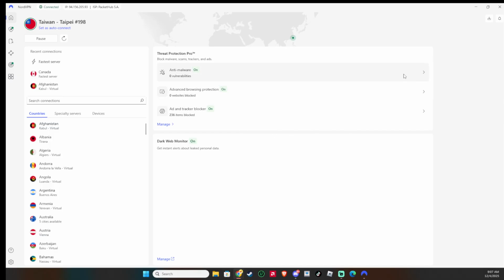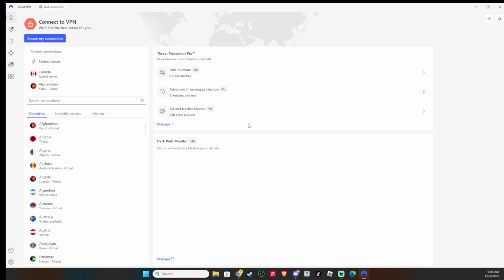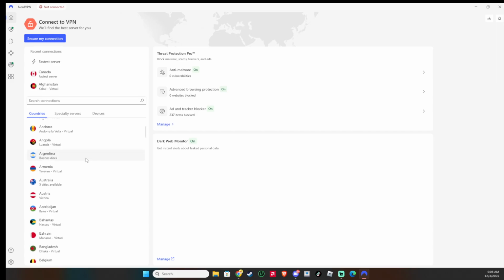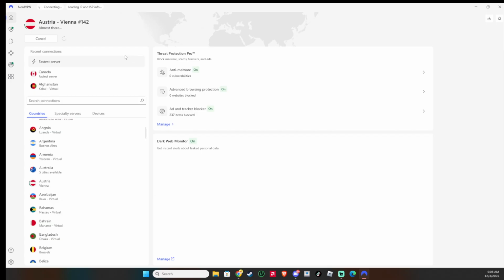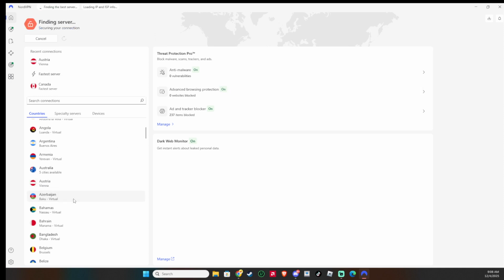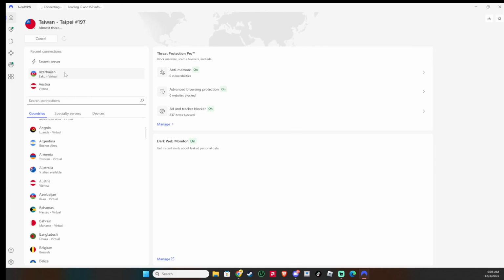How to Use NordVPN on Public Wi-Fi Securely [2026 Full Guide]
How to Use NordVPN on Public Wi-Fi Securely

Are you worried about hackers or snoopers stealing your passwords when you connect to public Wi-Fi at coffee shops, airports, or hotels? In this video, we show you how to use NordVPN to secure your connection instantly on unsecured networks, ensuring your personal data remains private even on shared hotspots.

We explain how a VPN creates an encrypted tunnel that shields your browsing activity from prying eyes and guide you through the best settings to use for maximum protection, such as enabling the Kill Switch and Threat Protection. This tutorial gives you the confidence to work, bank, or browse on any public network without compromising your digital safety.